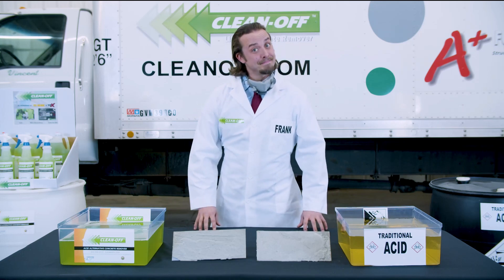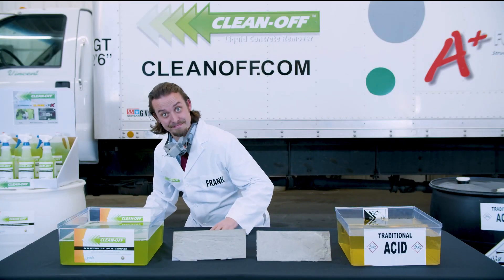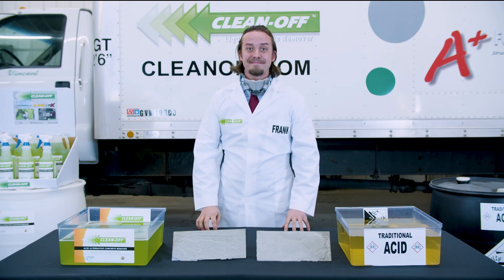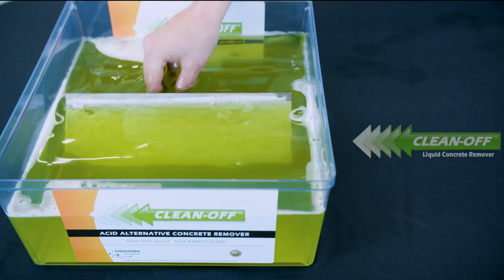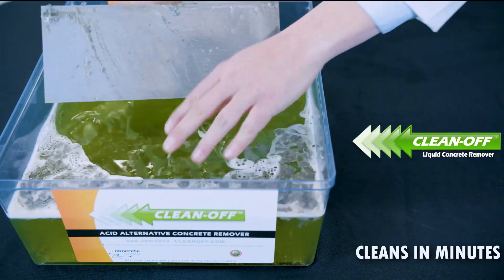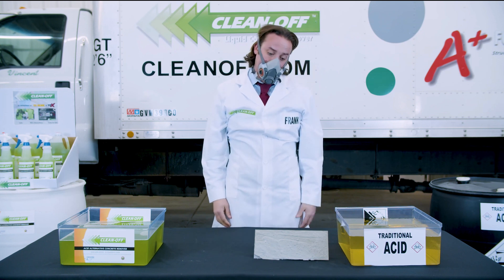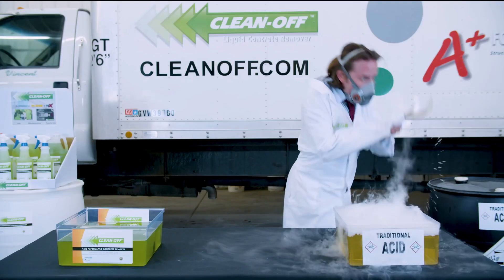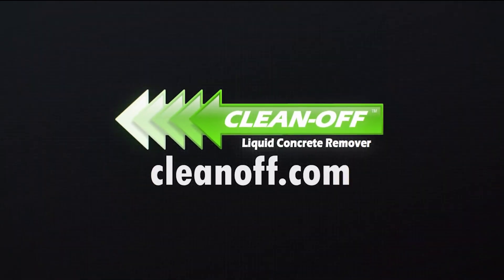No Franks were Harmed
Clean-off Liquid concrete remover is a non-hazardous way to dissolve concrete without exposing yourself to harmful acids. The product is designed to quickly and effectively break down concrete without damaging the surface underneath.

Check us out at CLEAN-OFF.com or on Amazon